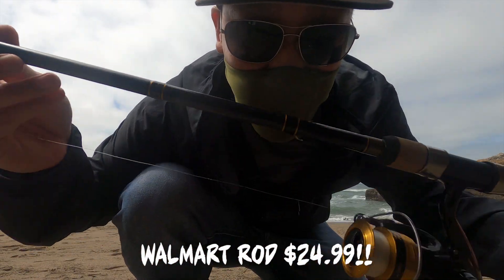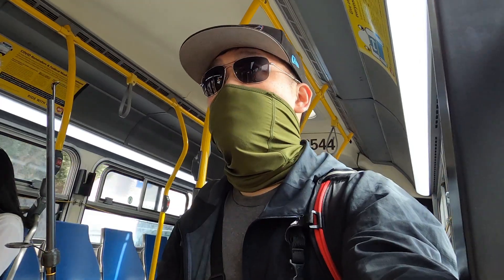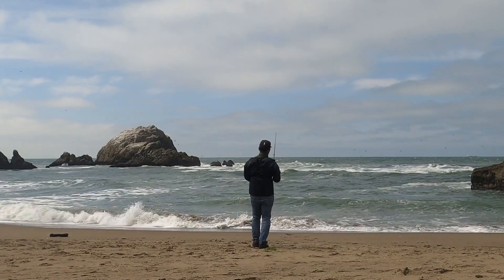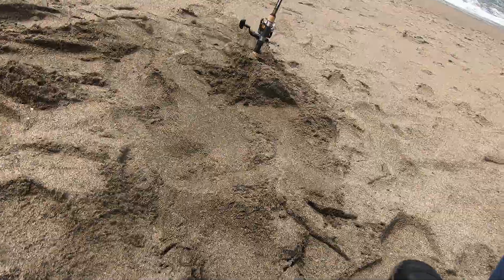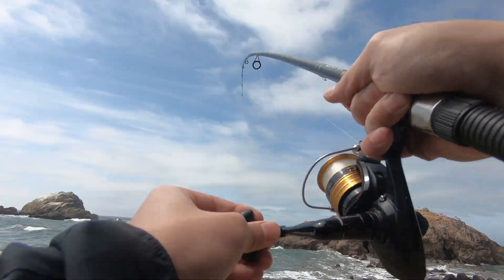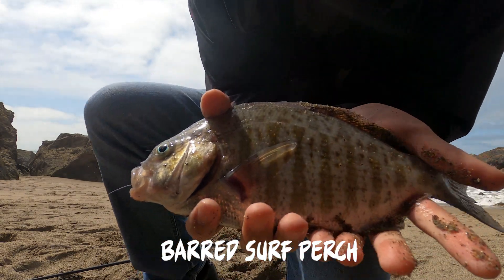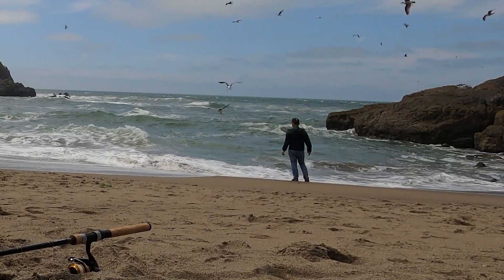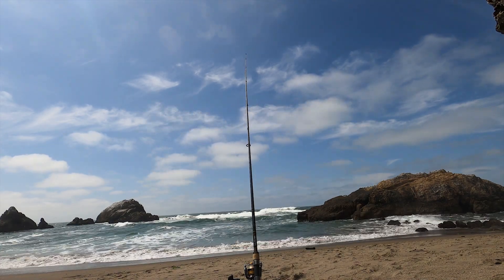Using a CHEAP Walmart Rod to fish for SURFPERCH | Never Fish Hungry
Music prod. PR!NCE
To my San Francisco friends, check out this dank spot to grab some BAOS! Quick fishing sesh, I'm looking to land my very first surf perch... using a cheapo WALMART ROD!